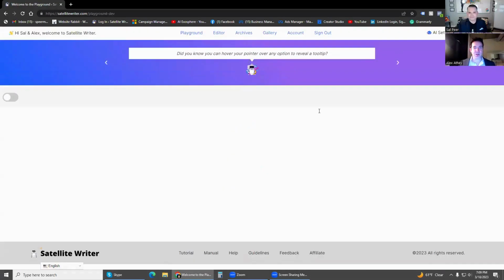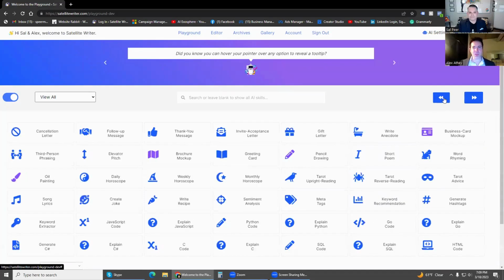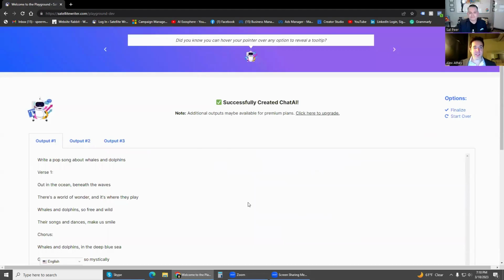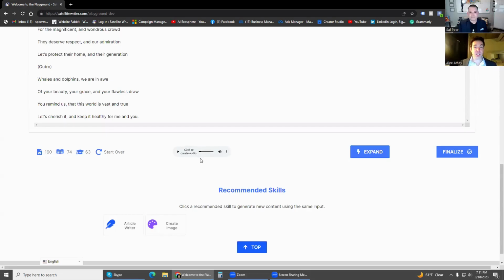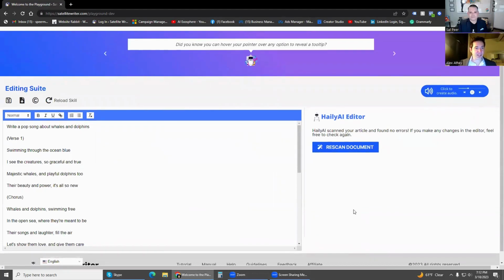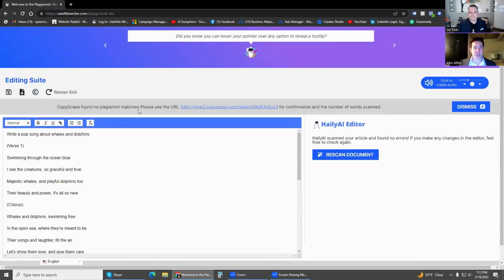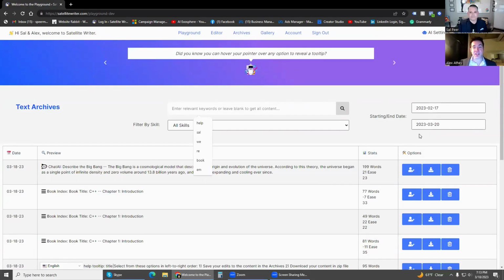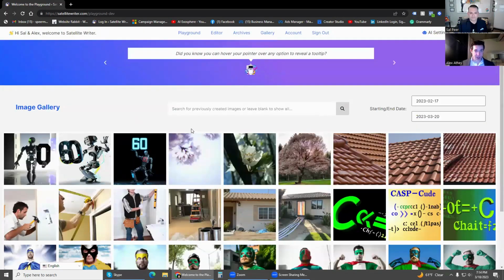Mastering the Art of Content Creation with Satellite Writer | Tutorial by Sal Peer and Alex Athey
In this comprehensive tutorial, Sal Peer and Alex Athey will walk you through using Satellite Writer. This powerful generative AI SaaS tool can help you create unique and engaging content for text, images, and voiceovers. Using the tool, they will demonstrate how to create high-quality content in a matter of minutes, which can significantly improve your content marketing efforts. In addition, you will learn how to use the various features of Satellite Writer and explore the different use cases of the tool.